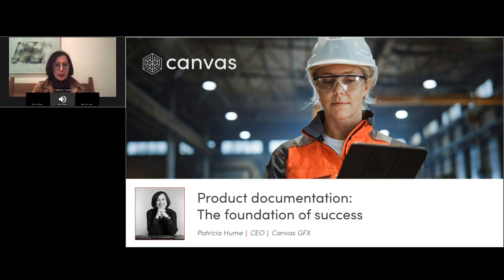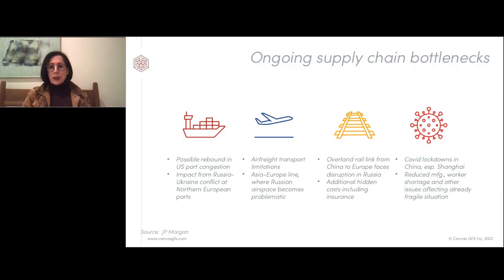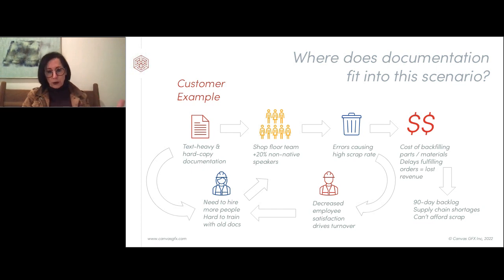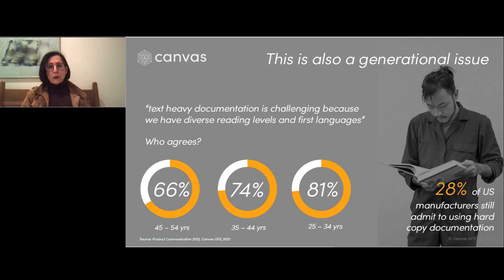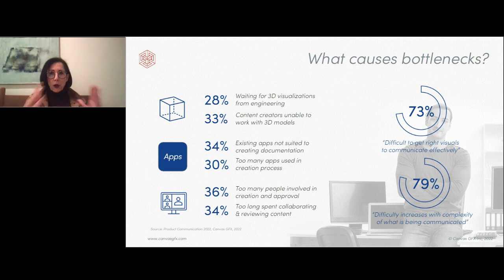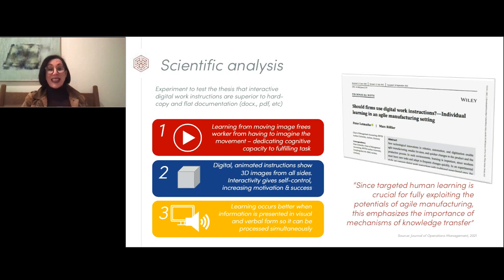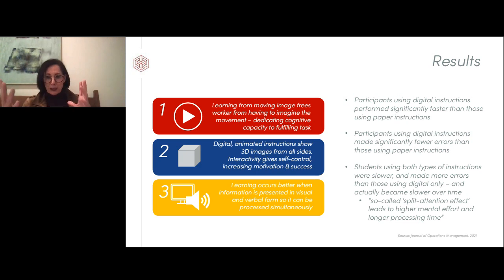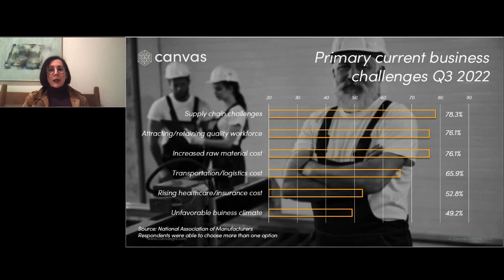Webinar - Product documentation: The Foundation of Success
This webinar, produced in association with the Society of Manufacturing Engineers (SME), and originally broadcast on October 20th, 2022, identifies the critical relationship between effective product documentation and key operational goals, including reducing scrap and retaining the workforce.

Presented by Canvas GFX CEO Pat Hume and moderated by SME Senior Editor Steve Plumb, the webinar digs into the damage which can be wrought by sub-optimal documentation processes, and the wins which can be achieved by addressing the problems.

Manufacturers are battling on three fronts: Supply chain disruption, a loss of institutional knowledge and expertise, and the need to attract and retain the best new talent amid a workforce shortage. Against this backdrop, the ability to minimize and even eradicate production errors and delays has become paramount.

Pat looks at academic research which finds that interactive digital work instructions enable employees to work faster with fewer errors, and shares insights from customers which link improved productivity and performance to employee satisfaction and retention, as well as better company output.